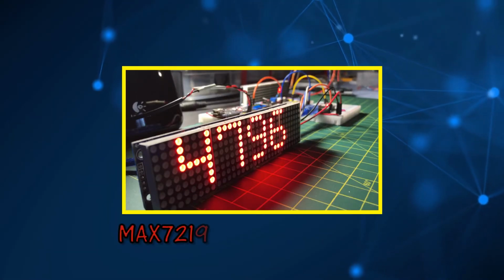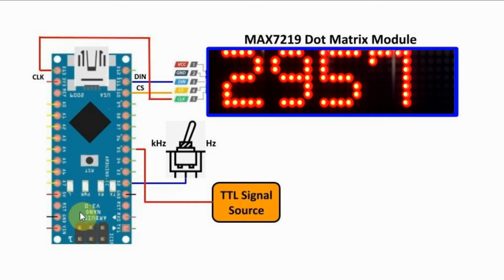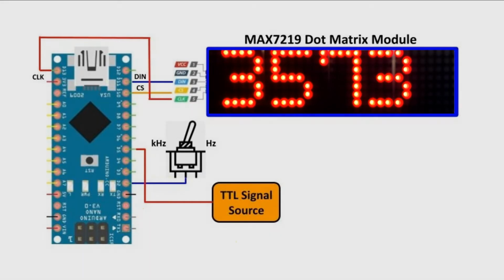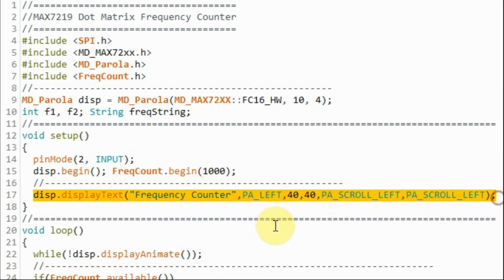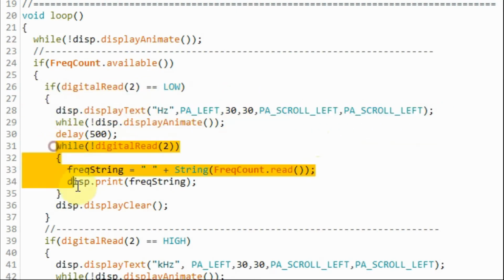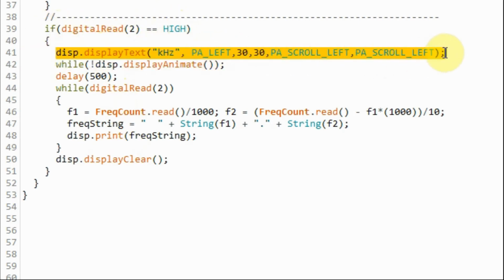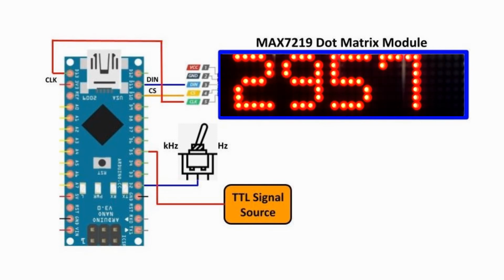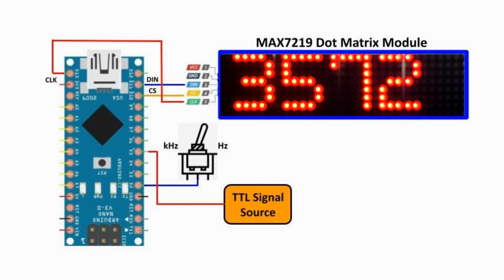MAX7219 Dot Matrix Frequency Counter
MAX7219 dot matrix module interfaced with Arduino Nano is used as a frequency counter displaying the frequency of a periodic signal in Hz or kHz.

Contents:
0:00 Introduction
0:16 Block Diagram
0:45 C++ Sketch
1:58 Demonstration
2:50 Future Project: Spectrum Analyzer